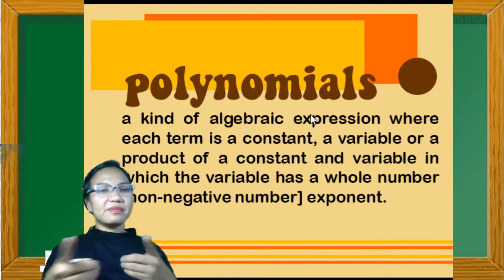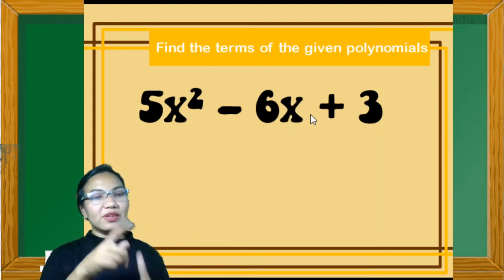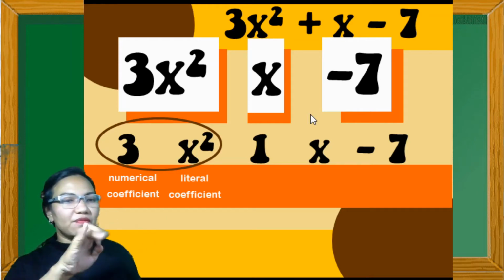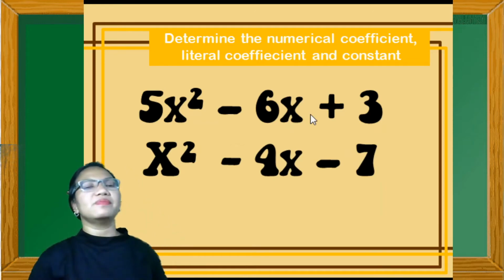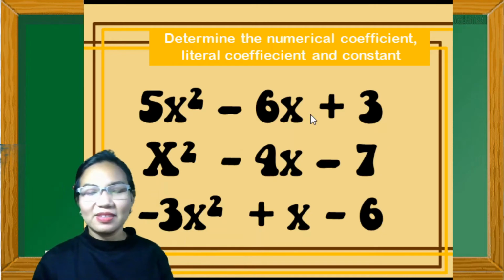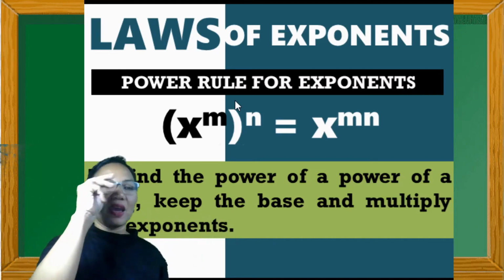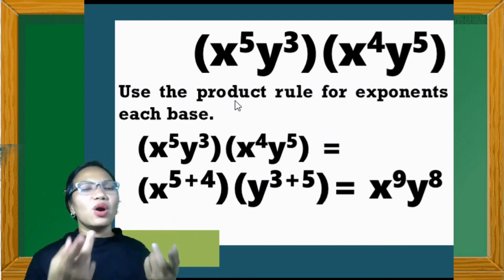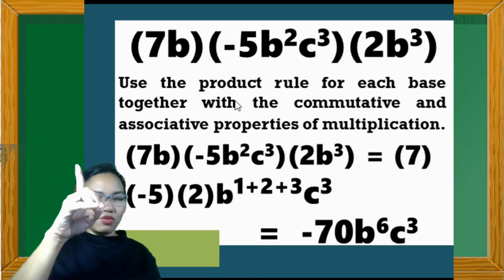Introduction to Algebraic Terms and Polynomials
This is a modified video lesson for the learners of Philippine School for the Deaf